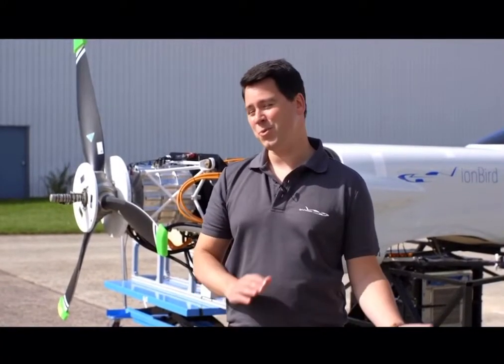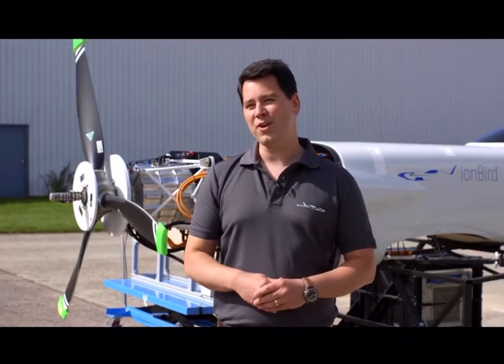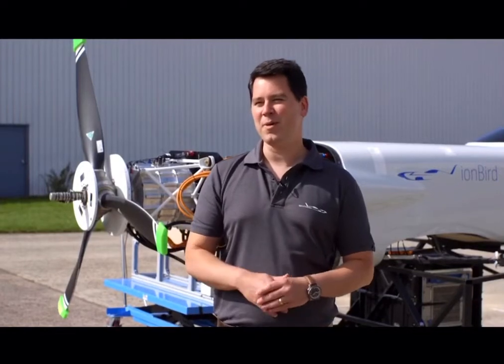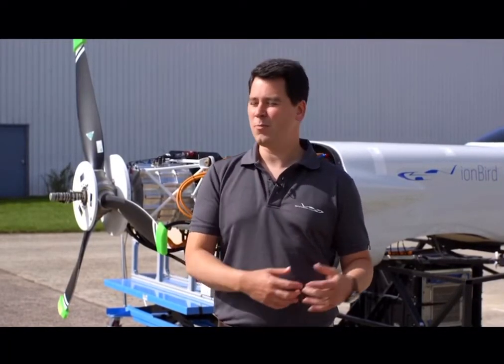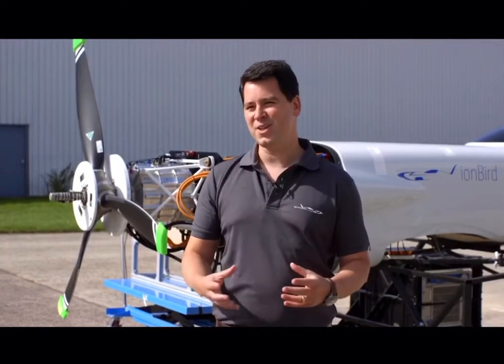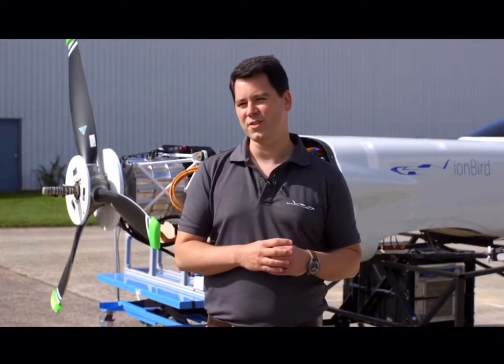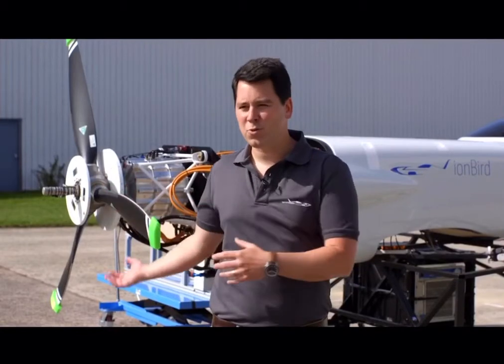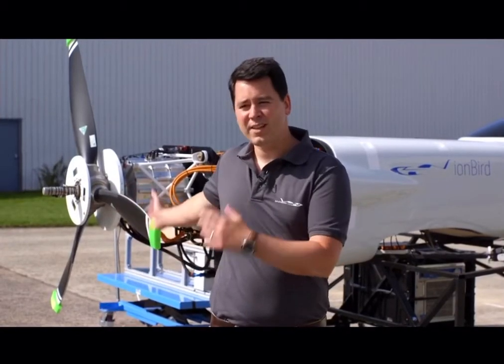ionBird | World’s Fastest Electric Airplane 500 horsepower : Rolls-Royce Concludes Ground Testing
This is the ground test of the world fastest Electric Aircraft ionBird.

Rolls-Royce Concludes Ground Testing For World’s Fastest Electric Airplane.

It's called ionBird, it has 500 horsepower and it should be able to hit 480 km/h (300 mph).

Currently, the world speed record for electric aircraft is held by the Extra 330LE whose peak velocity is around 342.9 km/h / 213 mph. But it will soon be challenged by a new purpose-built electric airplane designed and built by Rolls-Royce as part of its ACCEL initiative (that stands for

The current record holder, the Extra 330LE, is just a converted version of the ICE-powered EA-300, an aerobatics plane designed in the late 1980s. The electric version features an SP260D motor by Siemens, whose maximum power output is 260 kW (348 horsepower), while peak torque comes in at 1,000 Nm (737 pound-feet).

Rolls-Royce steps in to challenge the record with a bespoke built plane called the ionBird. It has a 500 horsepower electric motor and a projected maximum speed of around 480 km/h (300 mph).

rolls royce silent shadow name trademarked
BMW Trademarks ‘ Silent Shadow ‘ Name - Electric Rolls-Royce Imminent?
rolls royce phantom ev conversion lunaz
Electric 1961 Rolls-Royce Phantom Is The Most Fitting EV Conversion Ever.

So far it has not officially been flown, but it did recently successfully complete its ground testing phase. Rolls-Royce has yet to announce the date of ionBird’s maiden flight.

What has been keeping battery-powered planes from taking off hasn’t been their lack of speed, but rather their range. And in this respect, ionBird’s targeted range of around 320 km (199 miles) won’t change that overnight, yet at the same time, it is an impressive number among other current electric planes; the Extra 330LE, for instance, can only stay aloft for 20 minutes at a time, so its range is way smaller.

Rolls-Royce ionBird Airplane
ionBird Airplane
ionBird
Airplane ionBird